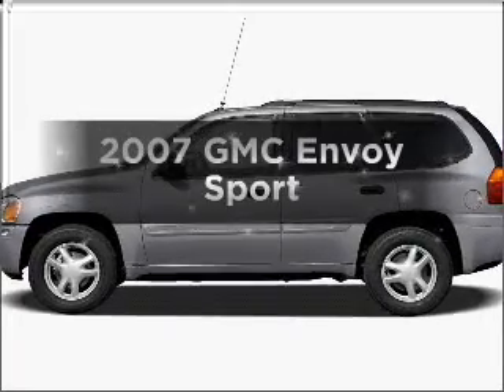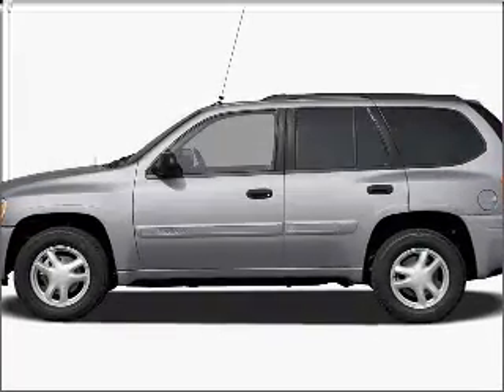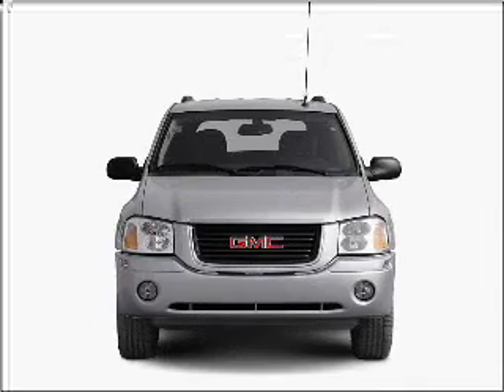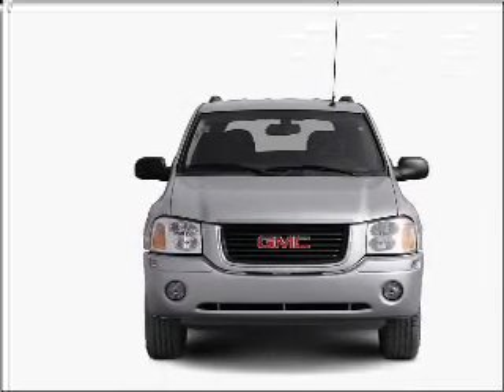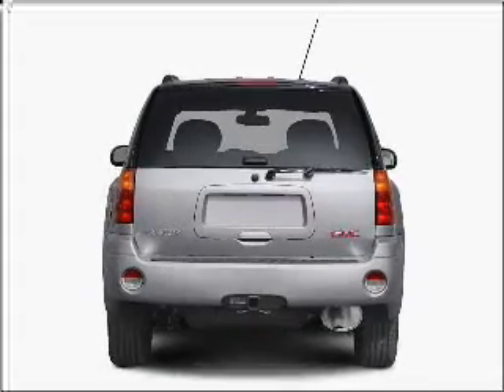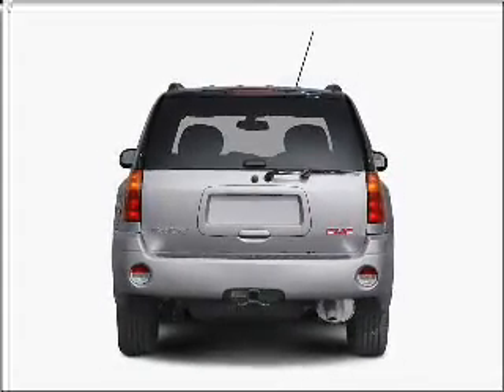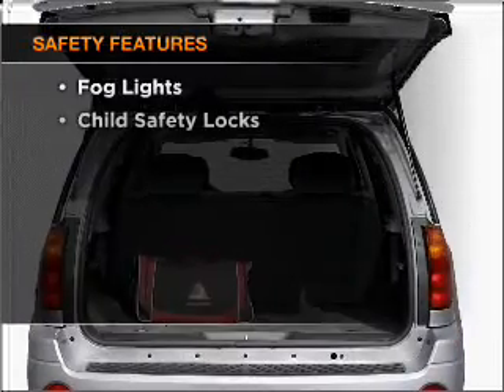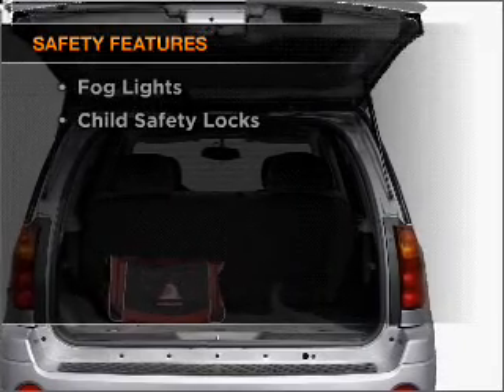2007 GMC Envoy - Daphne AL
Year: 2007
Make: GMC
Model: Envoy
Trim: Sport
Engine: 4.2 liter inline 6 cylinder 24 valve
Transmission: 4-Speed Automatic
Color: White
Mileage: 55404
Address:
27161 Hwy 98